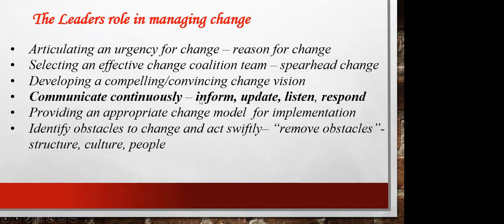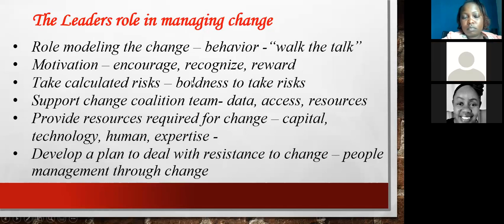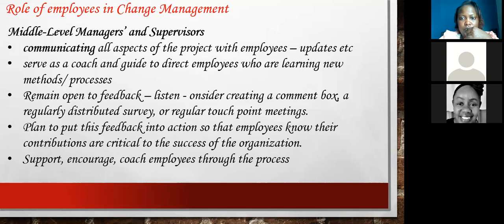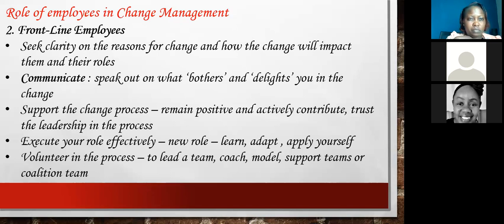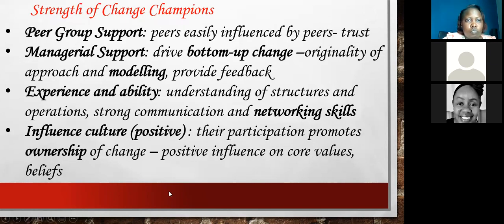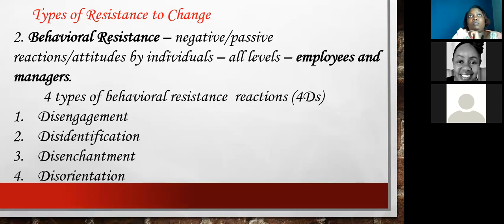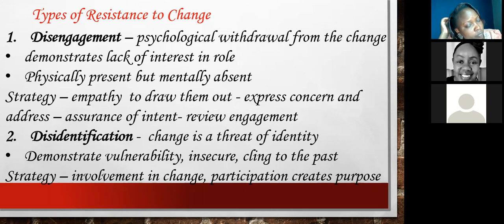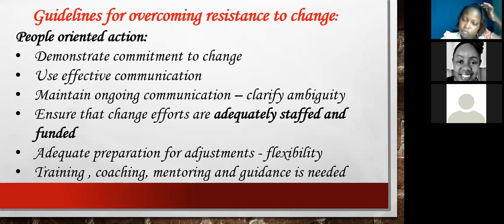Change Management 2 - QSS RW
Follow Accurex Leadership and Management Consultants Ltd
About us
At Accurex, our commitment is to provide high-end human resource consulting services and exemplary customer service, that leads to the improved performance of your organization.  We are committed to offering innovative solutions to non-profit organizations, the public sector and businesses. We are experts in latest industry practices and trends, assuring you of quality service with utmost satisfaction.